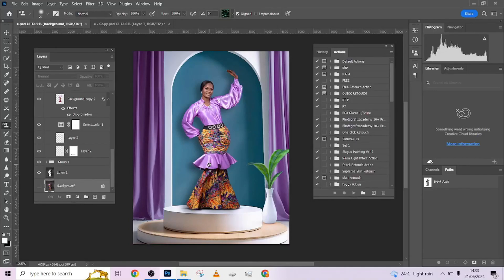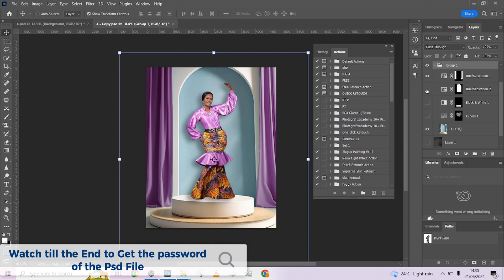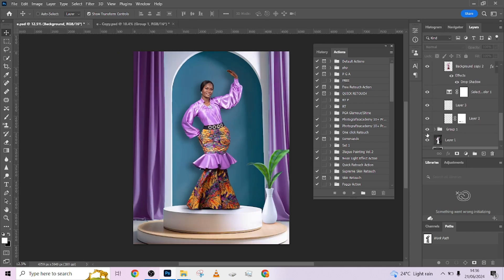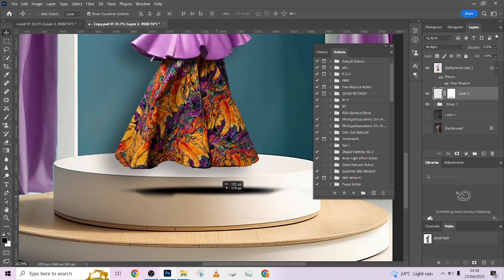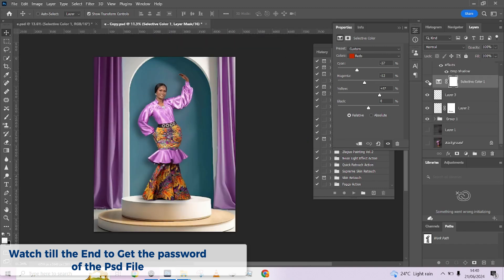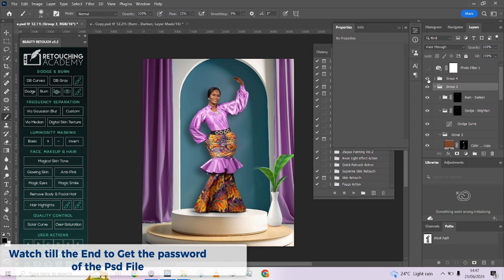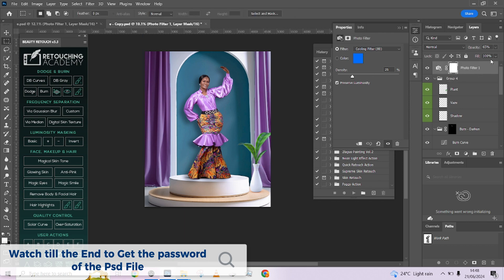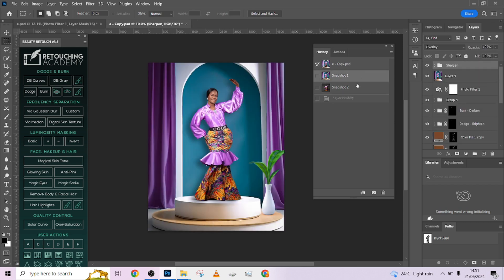Transform Your Photos || Learn Photo Studio Manipulation Like a Pro in Photoshop + Free Psd file!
Our comprehensive guide on Photoshop photo studio manipulation can let you edit your images like an expert. You will discover the methods and strategies used by experts to improve their photos in this film. We go through every aspect of photo editing, from fundamental tweaks to complex modifications to make sure you understand the process well. In addition, we're providing a free PSD file as a special extra so you can practice and learn along. There is something for everyone in this tutorial, regardless of ability level. Take advantage of this opportunity to improve your picture editing skills. Start making beautiful images right now by watching this!